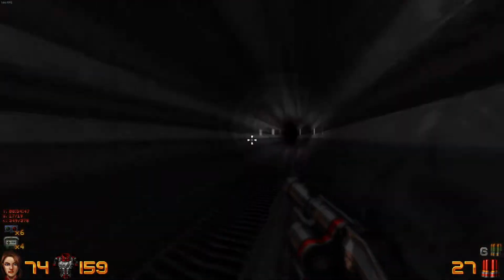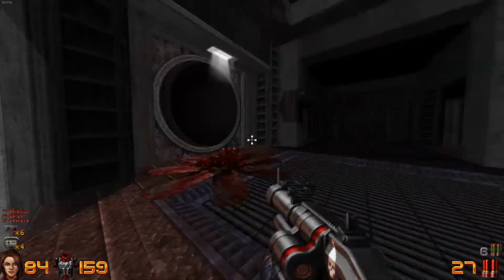Ion Fury Playthrough Zone 1 - Act 3: Fan Service (Maximum Fury Difficulty)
Now this really is where the game starts to pick up. More enemies, more deadly encounters, and bigger shootouts. Definitely had more trouble with this than I was expecting but managed to get through it... with less than an adequate amount of my sanity still intact (and it's only gonna be getting harder from here...). Anyways, as last time we'll be attempting a 100% secrets run so until otherwise stated, all secrets have been collected.